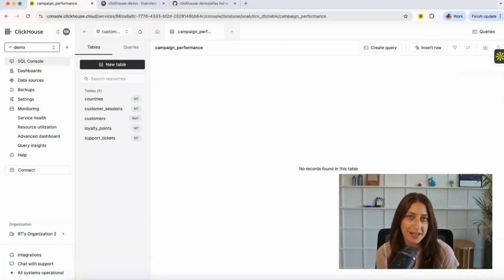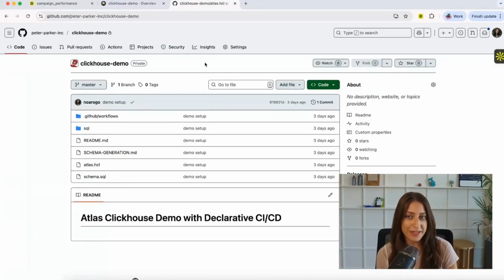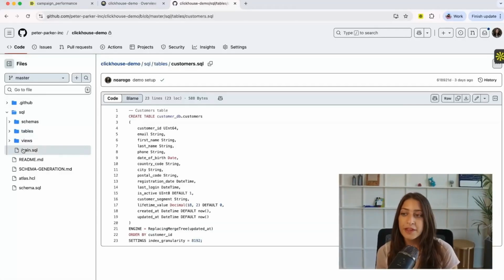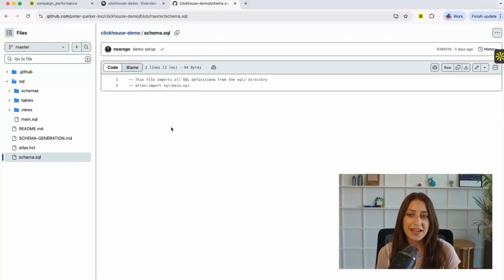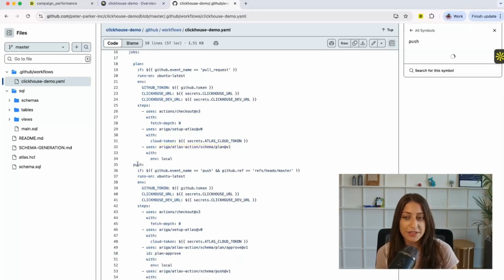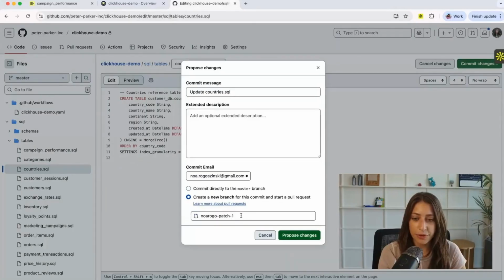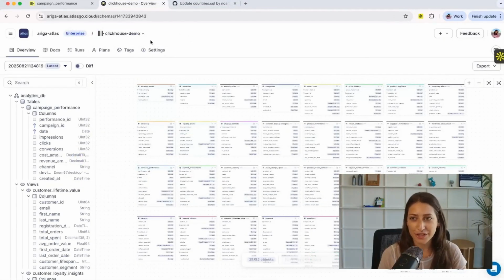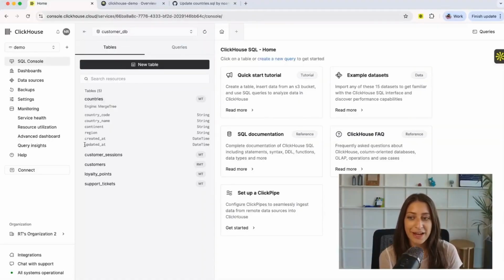Declarative Schema Management for ClickHouse with Atlas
Learn how to set up a CI/CD pipeline with Atlas Actions to manage your ClickHouse schema declaratively.

00:00 Introduction
00:18 Setup
01:11 GitHub Repository
03:03 GitHub Actions file
03:54 Demo Begins
06:03 Conclusion